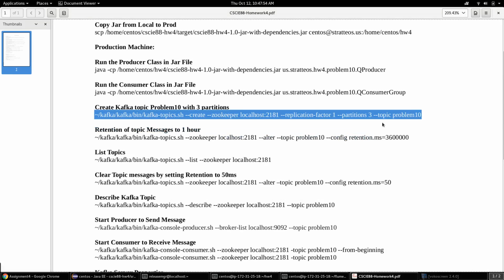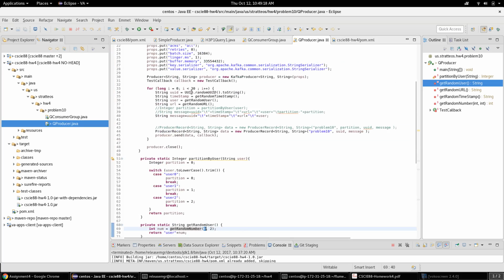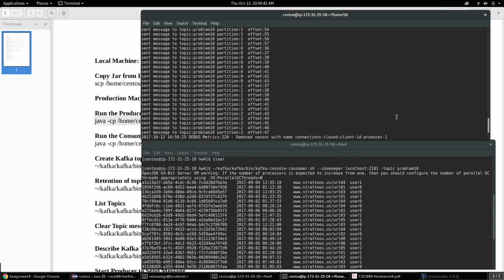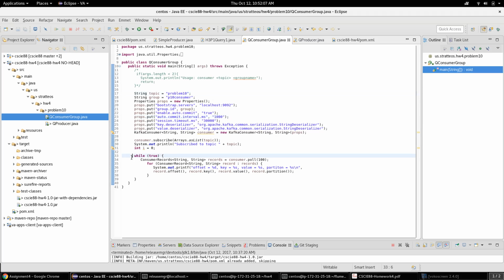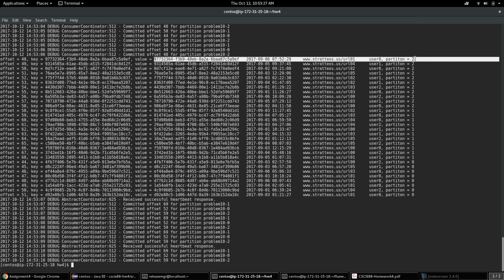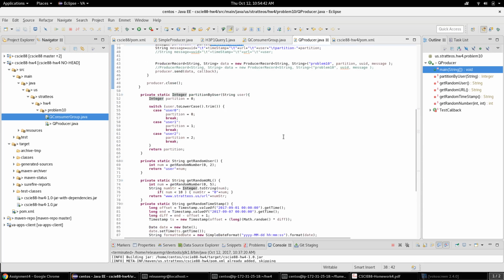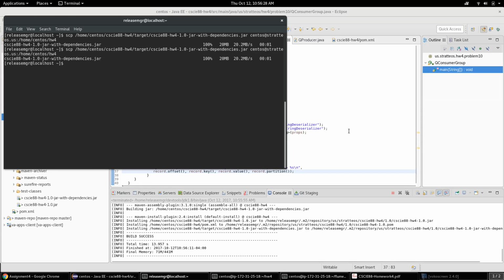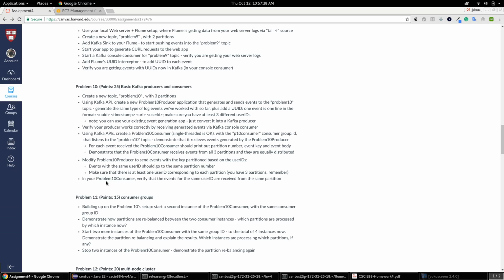Basic Kafka Producer and Consumer Application